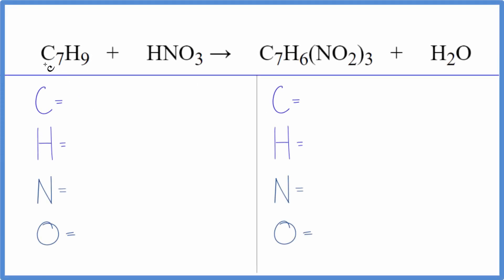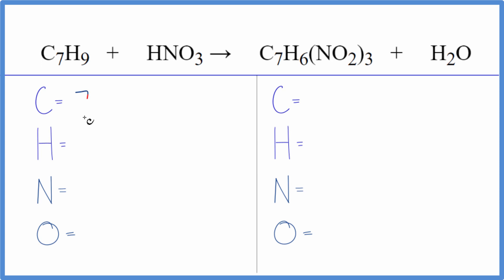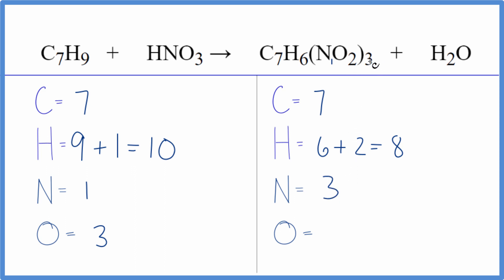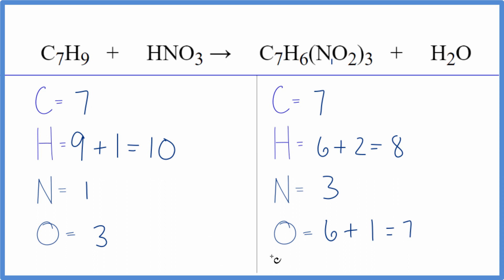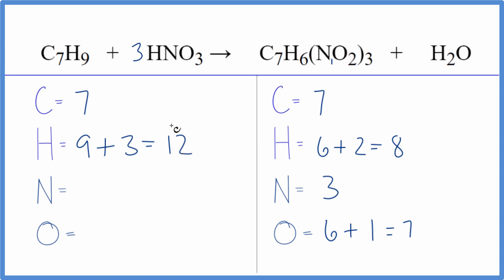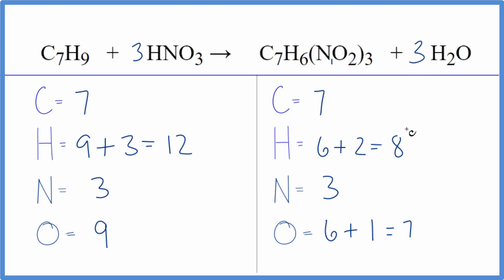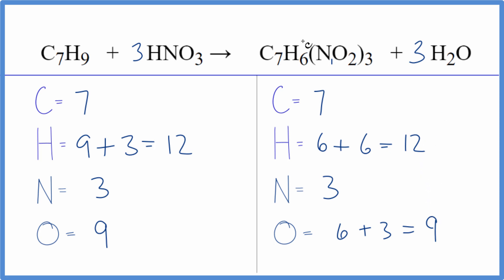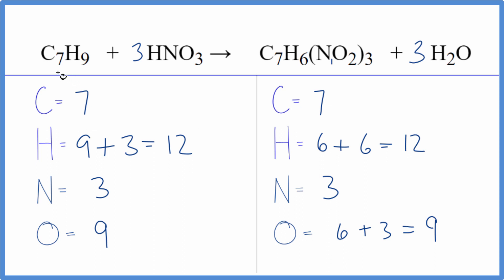How to Balance C7H9 + HNO3 = C7H6(NO2)3 + H2O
In this video we'll balance the equation C7H9 + HNO3 = C7H6(NO2)3 + H2O and provide the correct coefficients for each compound.

To balance C7H9 + HNO3 = C7H6(NO2)3 + H2O you'll need to be sure to count all of atoms on each side of the chemical equation.

Once you know how many of each type of atom you can only change the coefficients (the numbers in front of atoms or compounds) to balance the equation for Hydrocarbon + Nitric acid.